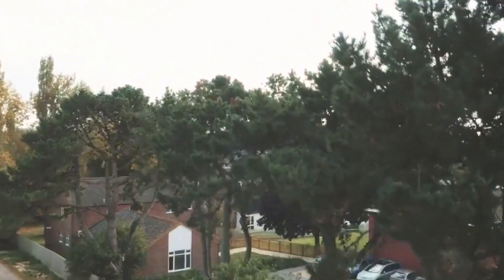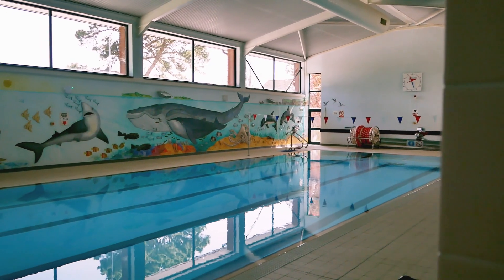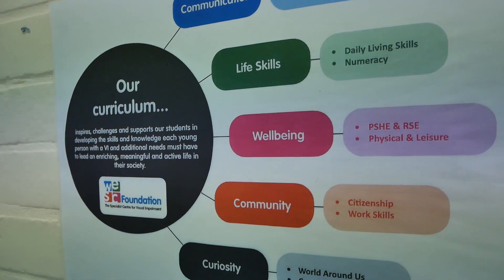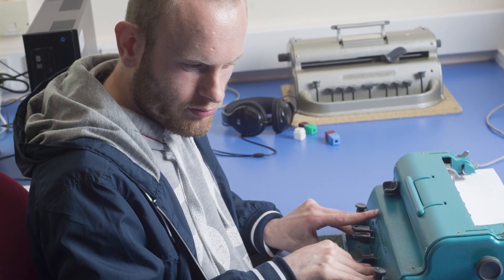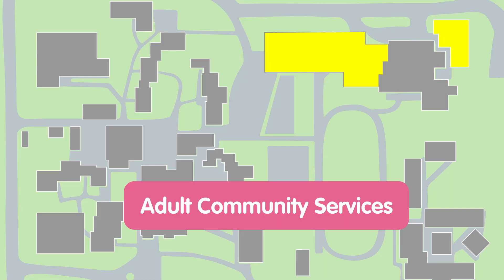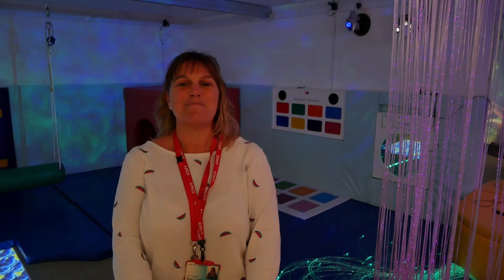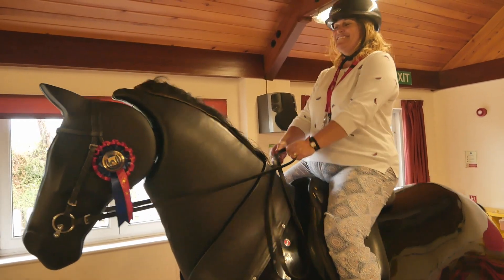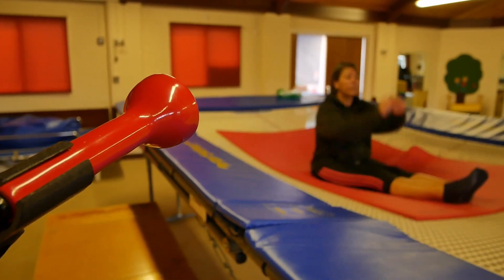WESC Foundation Video Tour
The COVID-19 pandemic meant that we had to cancel our final Open Day of the academic year.

We decided to make a video tour of our site in Exeter to show you some of the facilities that are available to young people attending WESC Foundation.

Closed-captions are available on this video.